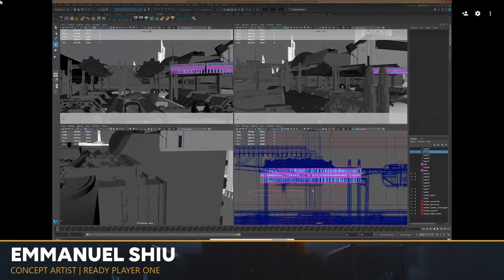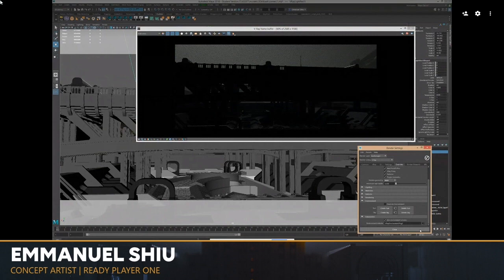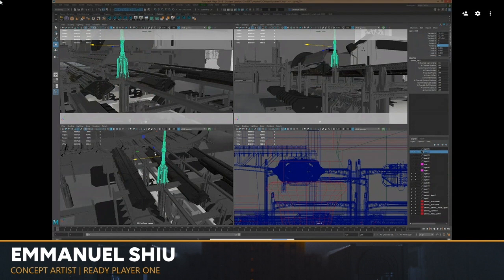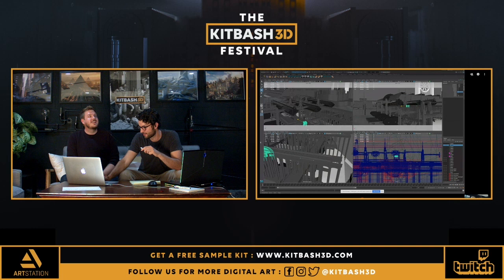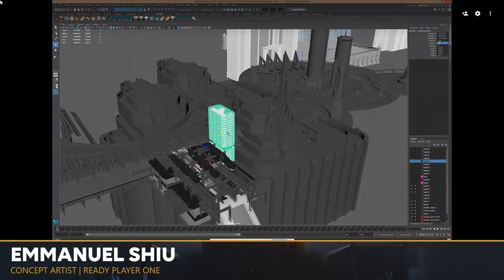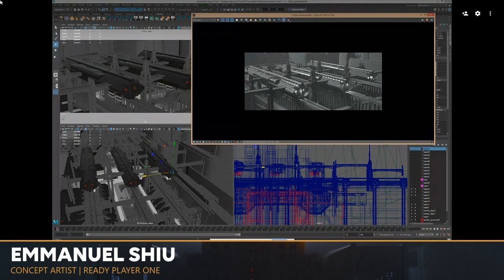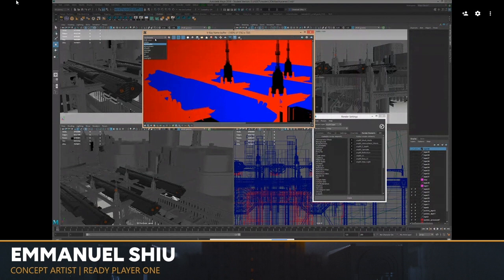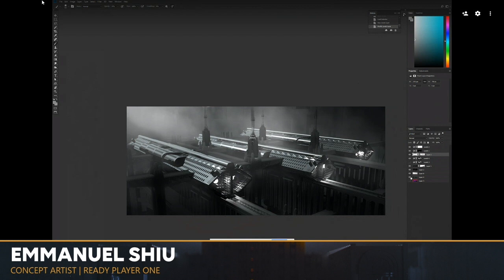KitBashing with Matrix 4 Conceptual Artist Emmanuel Shiu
Spanning almost 2 decades, Emmanuel Shiu's career has taken him from Hogwarts to the Avengers Universe to Blade Runner 2049. We were thrilled to watch Emmanuel work with several of our kits in this episode, including Egypt, Art Deco, Industrial, Greebles, and Gothic, and demonstrate the true nature of a KitBasher by bashing all the kits together to create unique geometry and composition for this sci-fi train station piece. Emmanuel is currently working on the much anticipated Matrix 4 and Thor: Love and Thunder and you can always find more of his work on his website.

Make sure to check out Emmanuels ArtStation and Instagram.